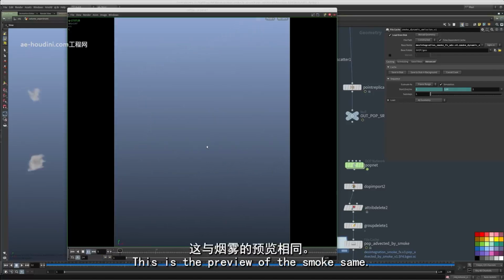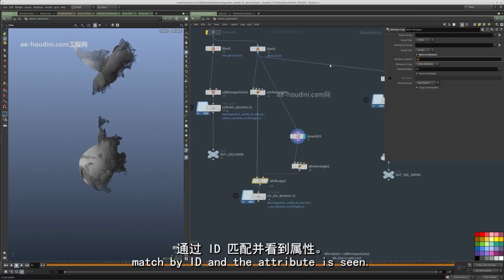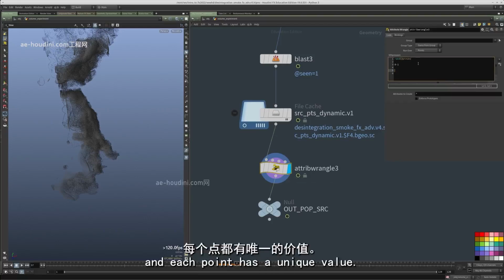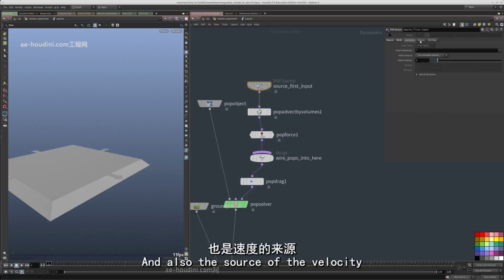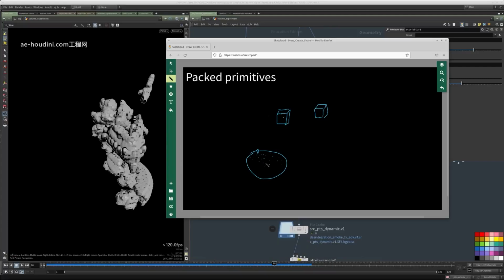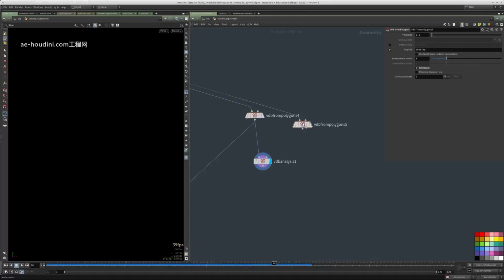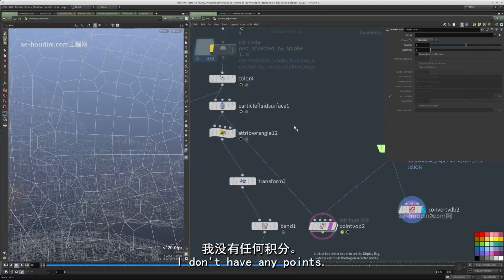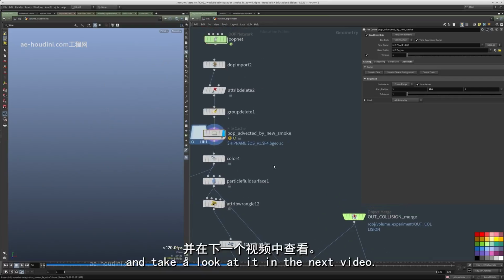12 Dynamic Collision